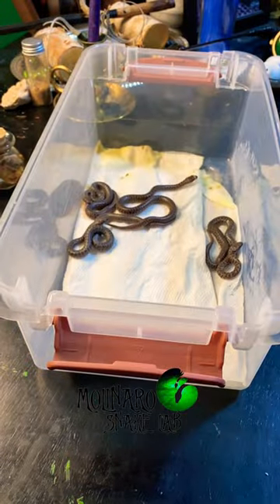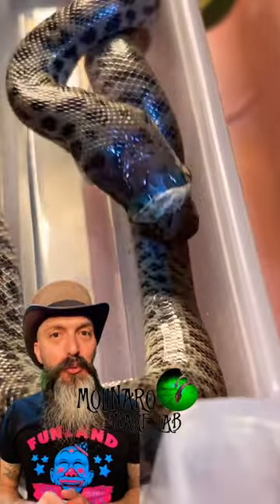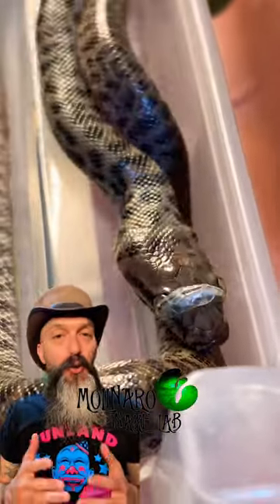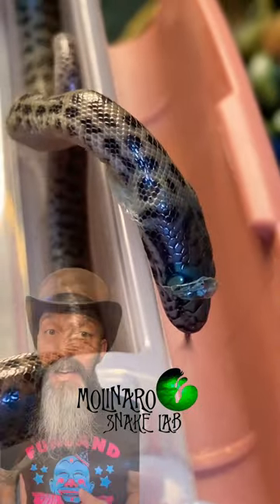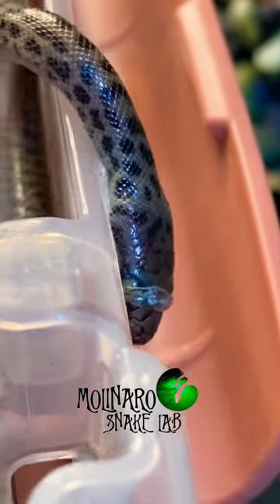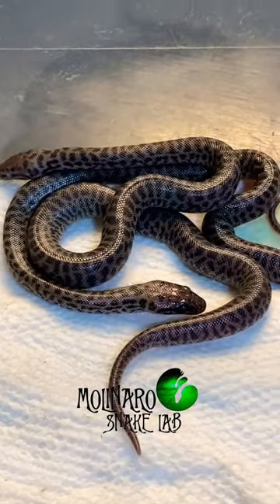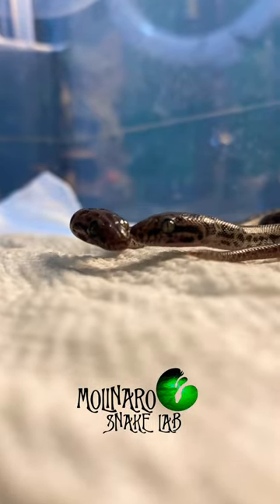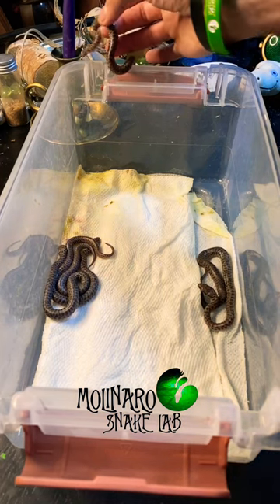🐍Children’s are shedding!🧪